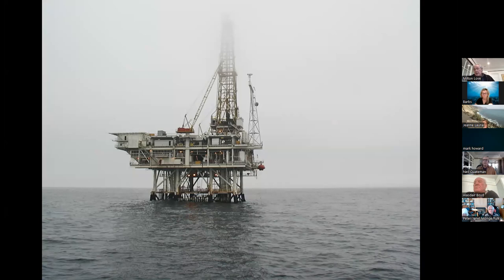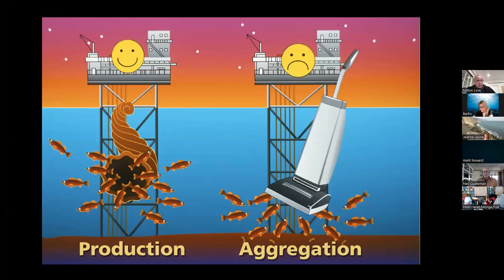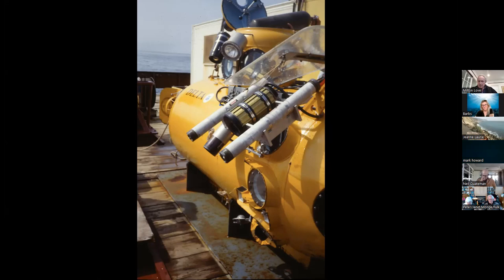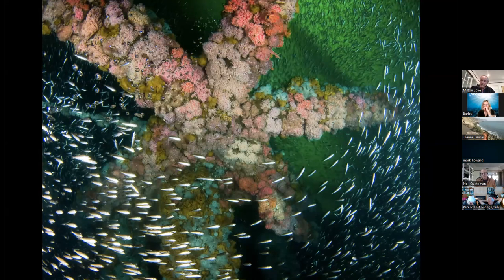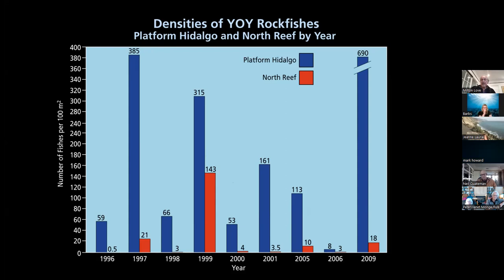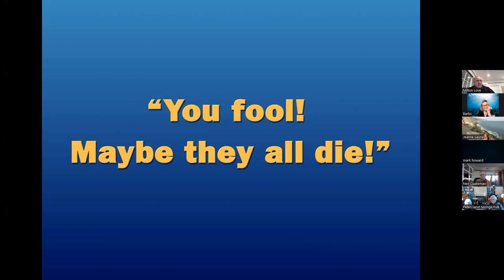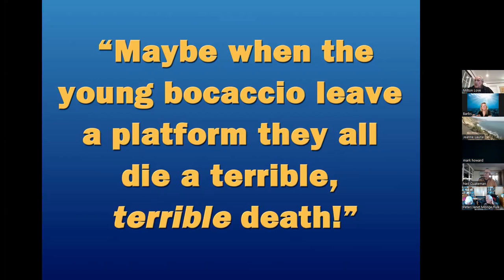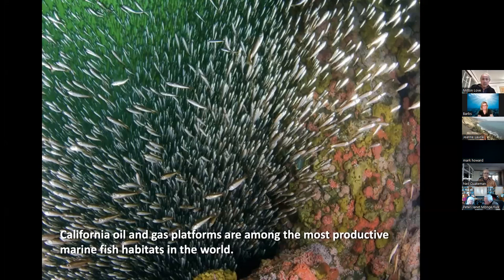Dr. Milton Love's Hilarious Yet Insightful Dive into California's Oil Platforms | Webinar Summary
Join us for an unforgettable recap of Dr. Milton Love's recent Zoom webinar, where laughter met enlightenment in a whirlwind of marine research and comedy! 🌊🤣

Dr. Love, a seasoned researcher with over 30 years of experience, took us on a journey through the vibrant world of Southern California's oil platforms. His presentation was not only side-splittingly funny but also deeply informative, leaving viewers in awe of the wonders beneath the waves.

From detailing the future decommissioning of all 26 California oil rigs to comparing the marine life productivity of these platforms versus natural reefs, Dr. Love's insights were both eye-opening and thought-provoking. His extensive research shed light on the ecological significance of these structures and their impact on underwater ecosystems.

But it wasn't all serious science talk! Dr. Love's witty anecdotes and humorous asides kept the audience engaged throughout, proving that learning can indeed be fun.

Additionally, Dr. Love shared fascinating insights into the submersibles used to explore these underwater marvels, offering a glimpse into the technology that enables researchers to delve into the depths.

One of the highlights of the webinar was Dr. Love's exploration of the similarities and uniqueness of each platform. From towering structures resembling underwater skyscrapers to hidden oases teeming with life, each platform has its own story to tell.

Overall, Dr. Milton Love's webinar was a perfect blend of comedy and education, leaving viewers both entertained and enlightened.